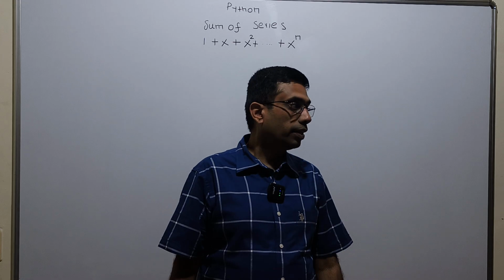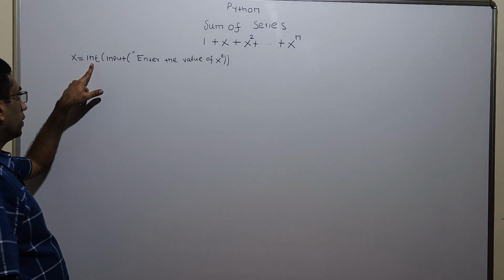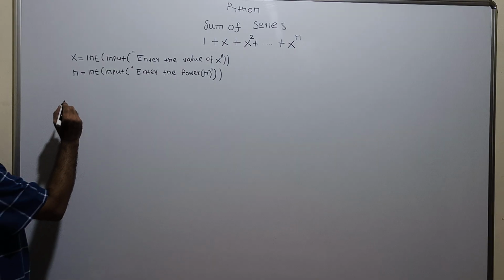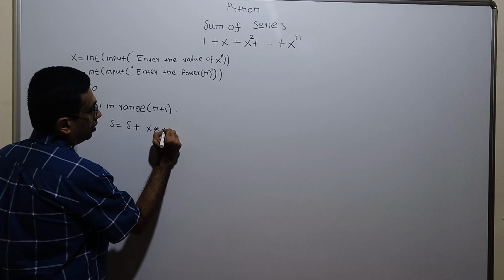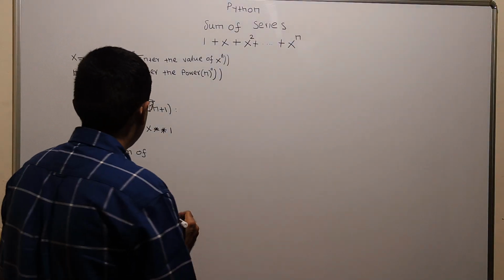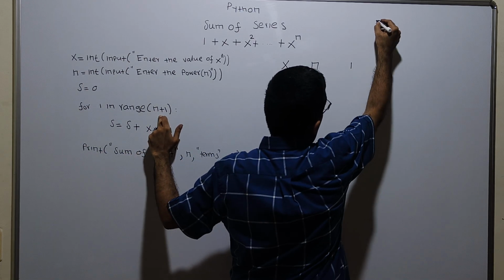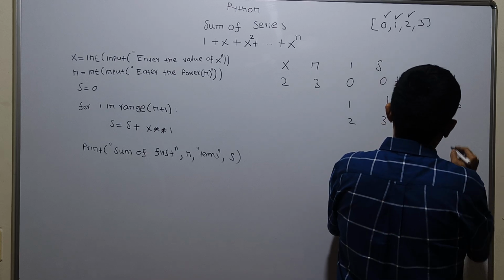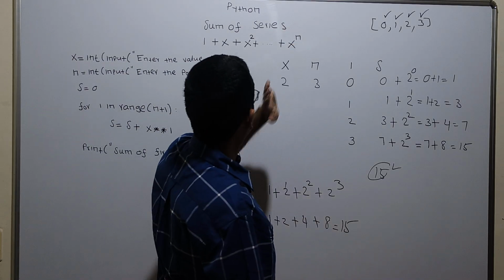Python Program to Find Sum of Series (1 + x + x² + ... + xⁿ) | Step-by-Step Board Explanation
Learn how to find the **Sum of Series (1 + x + x² + x³ + … + xⁿ)** in Python — explained **step-by-step on the board**.

This video covers both the **mathematical derivation** and the **Python program** for the geometric series. Ideal for beginners and students preparing for lab programs or exams.

You’ll learn:

* Derivation of the geometric series formula
* Special case when x = 1
* Python program using the formula
* Python program using loops
* Example outputs with clear explanations

Perfect for MCA, BCA, and B.Tech students learning Python fundamentals, series, and loops. Watch till the end to understand both the logic and the code clearly.